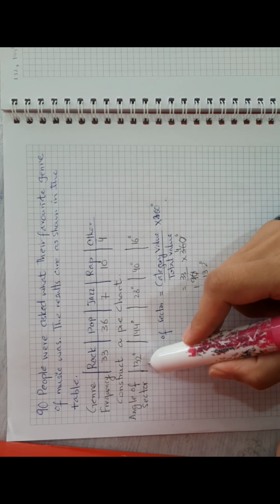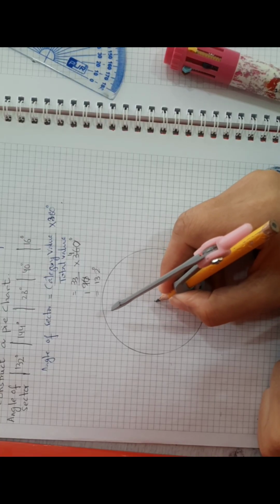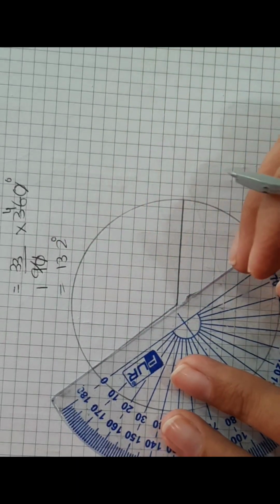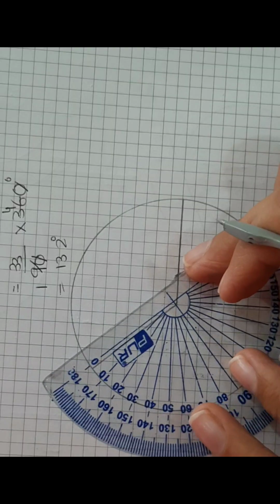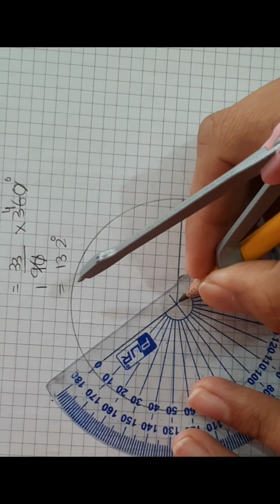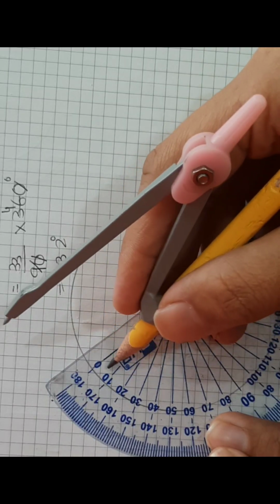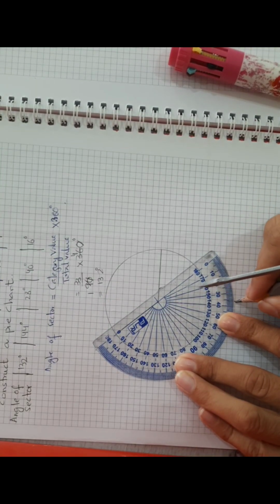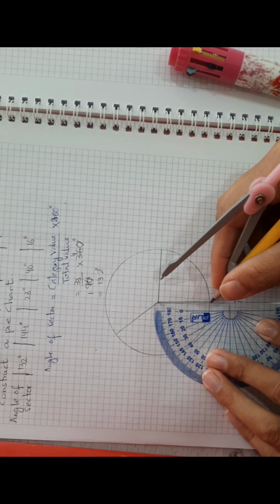How to construct a Pie Chart? Finding the angle of Sectors in Pie Chart